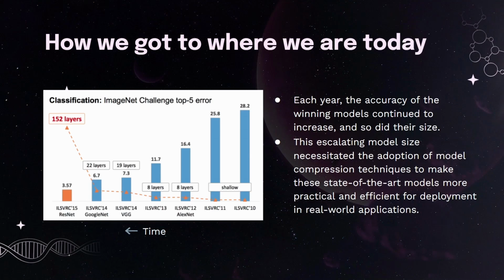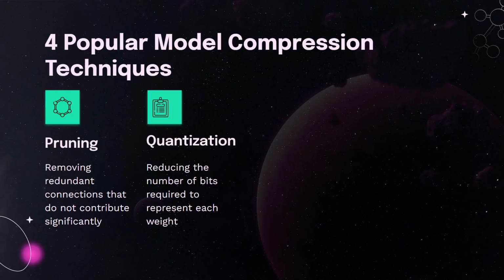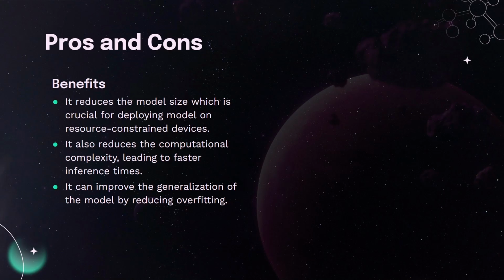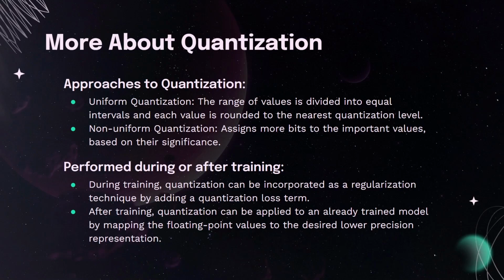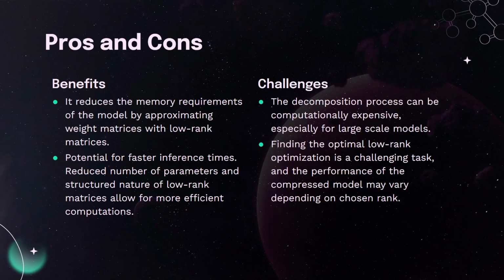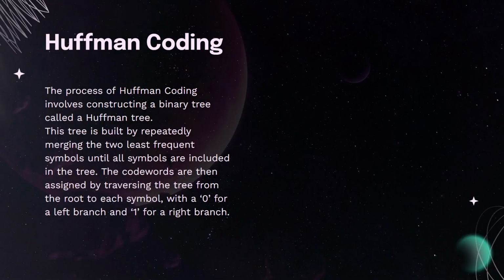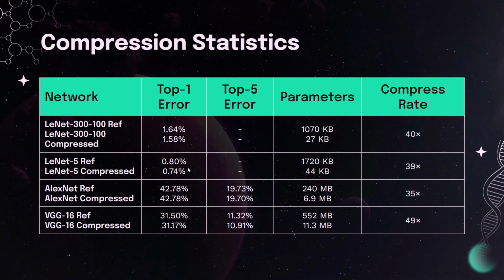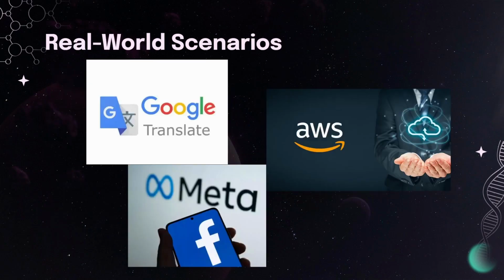Model Compression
This video explores the model compression techniques for deep learning models and their uses in resource-constrained environments.